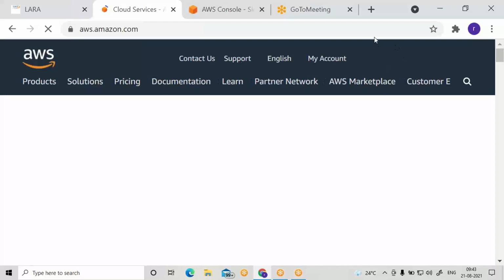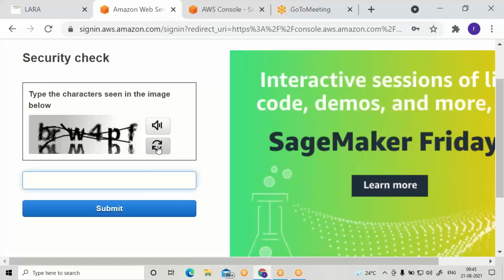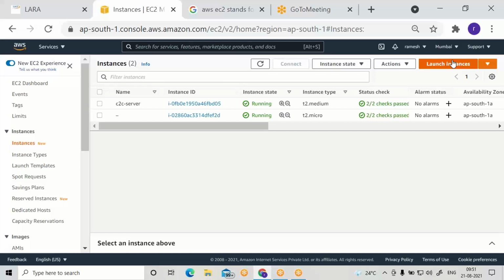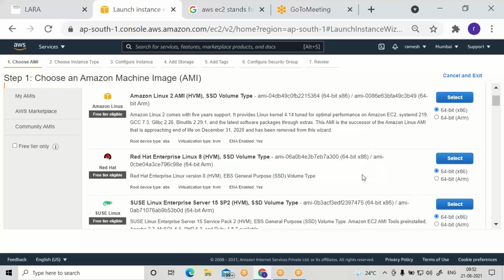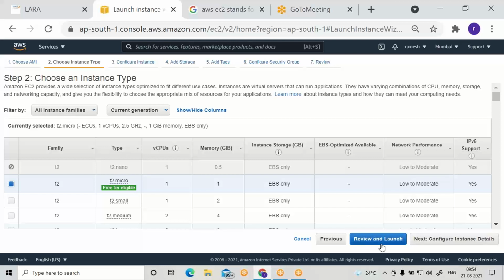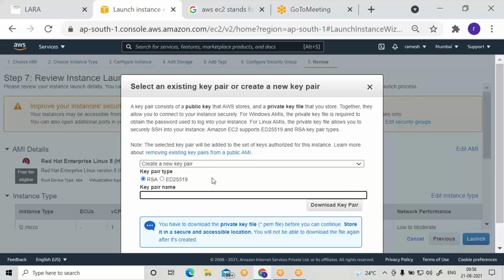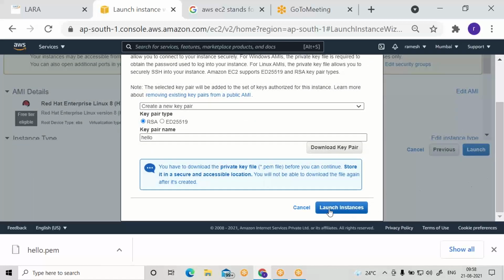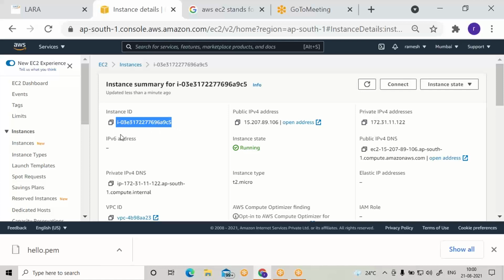aws session3 ec2 instance creation